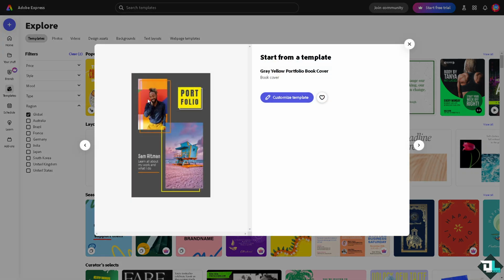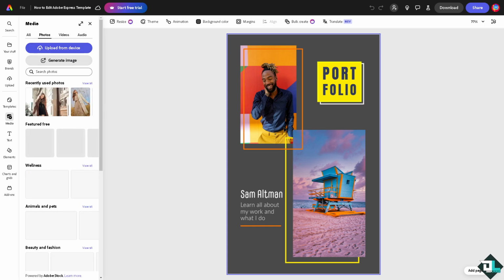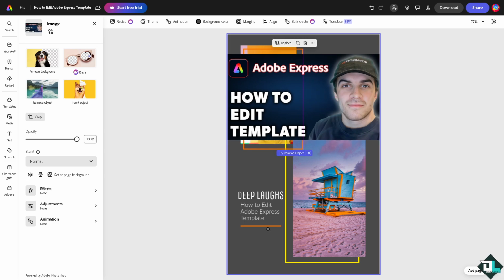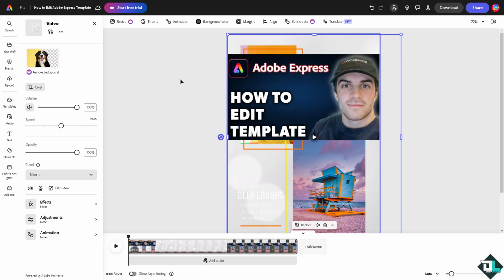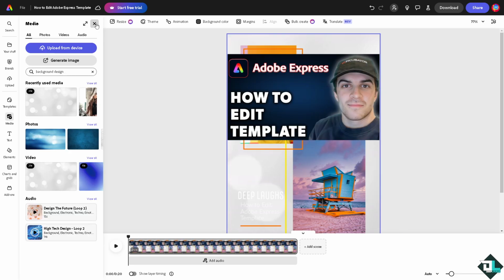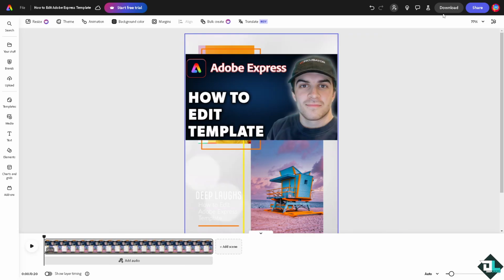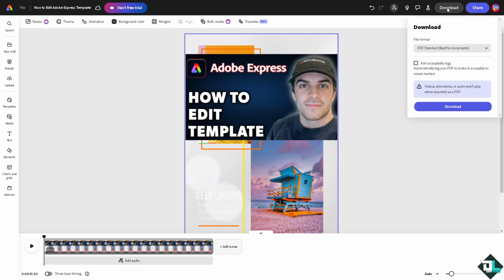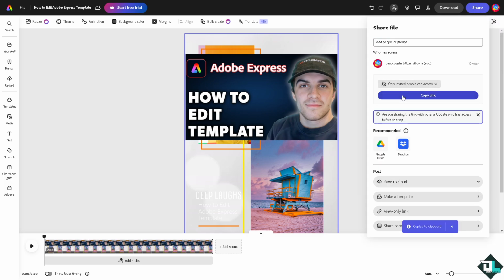How to Edit Adobe Express Template (Full 2024 Guide)